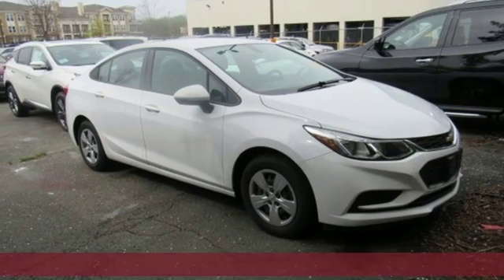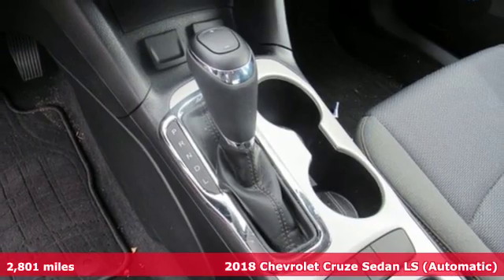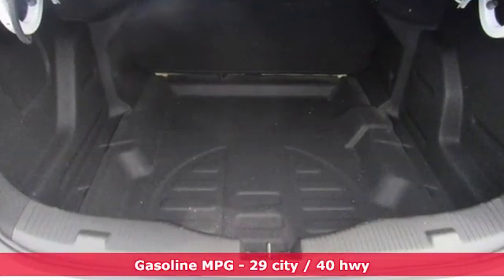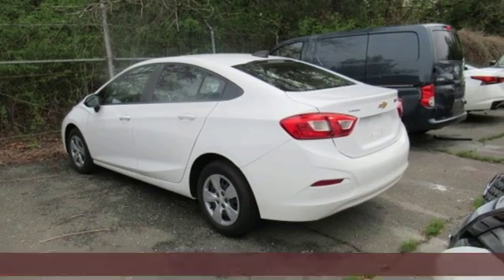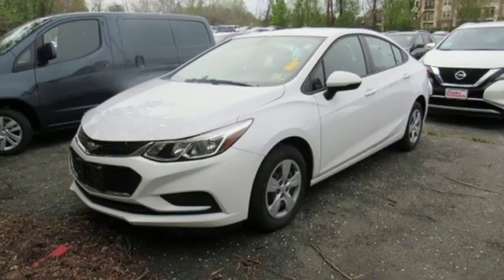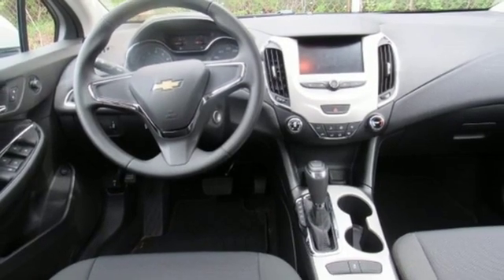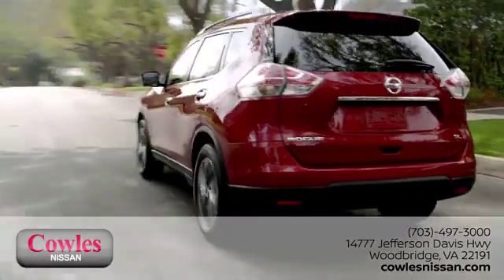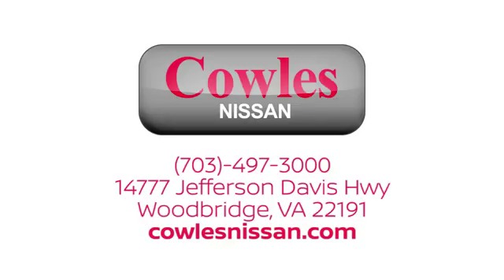Used 2018 Chevrolet Cruze Washington DC VA Woodbridge, VA 180669A - SOLD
Year: 2018
Make: Chevrolet
Model: Cruze
Trim: LS
Engine: 1.4L 4-Cylinder Turbo DOHC CVVT
Transmission: 6-Speed Automatic
Color: White
Interior: jet black
Mileage: 2801
Stock #: 180669A
VIN: 1G1BC5SM4J7243342
Summit White 2018 Chevrolet Cruze LS FWD 6-Speed Automatic 1.4L 4-Cylinder Turbo DOHC CVVT Cruze LS, 4D Sedan, 1.4L 4-Cylinder Turbo DOHC CVVT, 6-Speed Automatic, FWD, Summit White, jet black Cloth.brbrAsk about our Special Rates this month! Recent Arrival! Odometer is 5974 miles below market average! 29/40 City/Highway MPGbrbrbrCowles Nissan of Woodbridge has been family owned and operated for over 37 years!

Address:
14777 Jefferson David Hwy